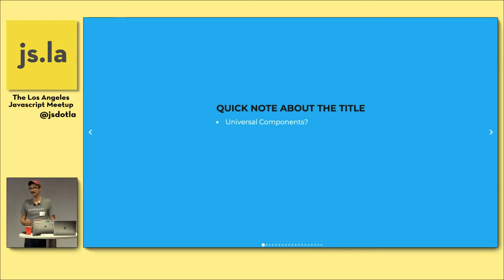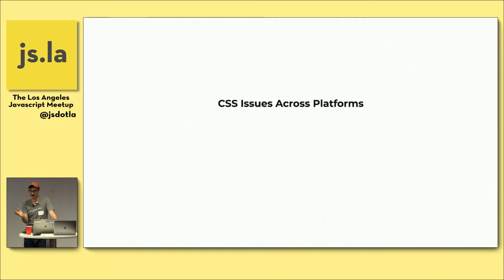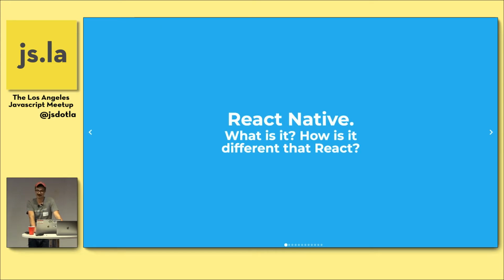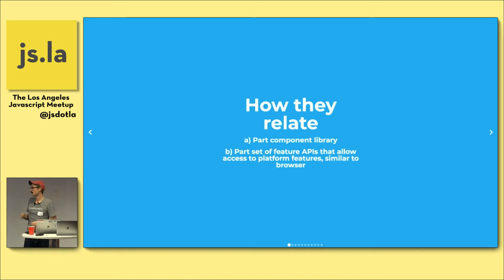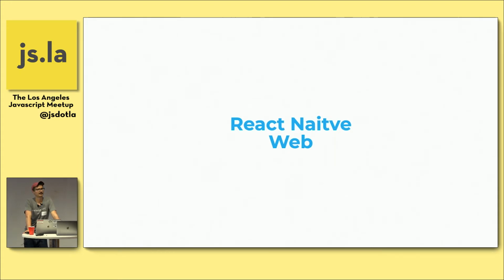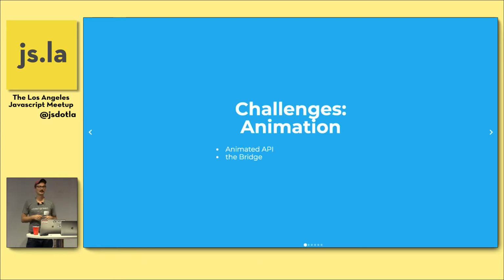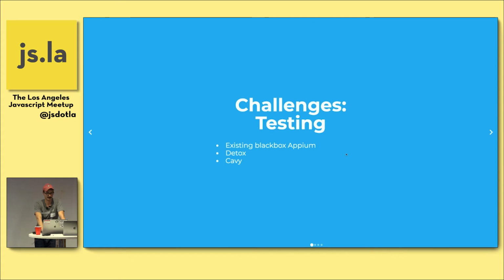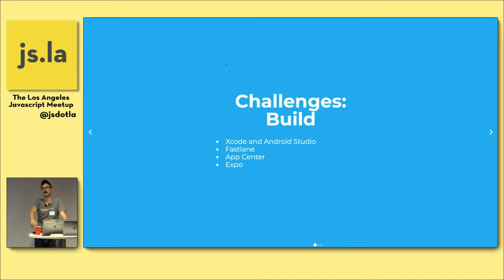Greg Westneat: Render All Over the Damn Place with React Native | js.la February 2018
This talk is about the concept of "cross-platform rendering," where one set of view-layer primitives can be used as abstractions to render across different platforms' view-APIs.
"Web? iOS & Android? TV!? All with one 'effin set of templates?" Youbetcha.
This talk will focus on how React Native is used for cross-platform development, and cover some of the prominent technologies and challenges involved in making "Universal" React Native apps for web and mobile.